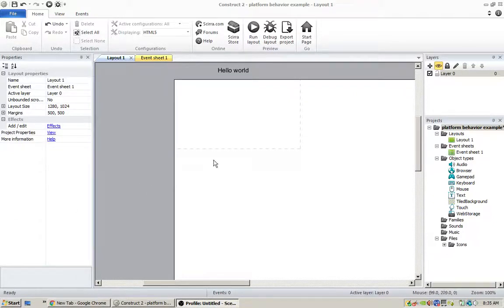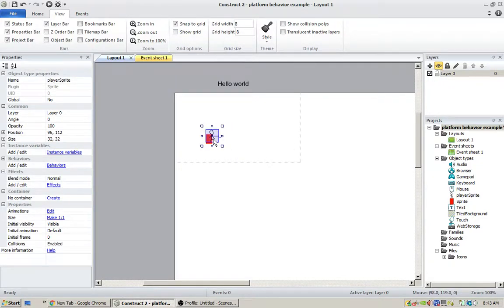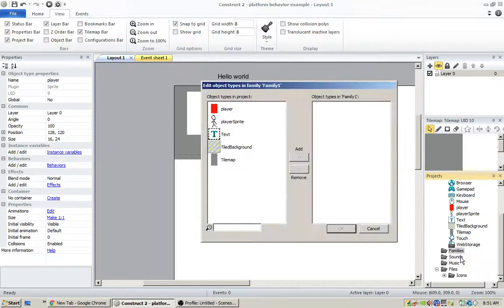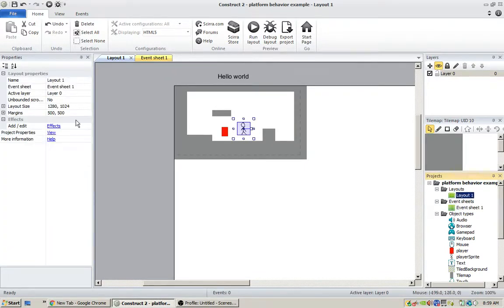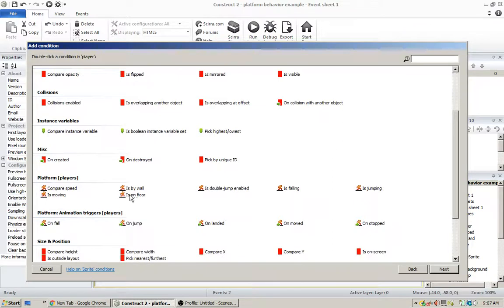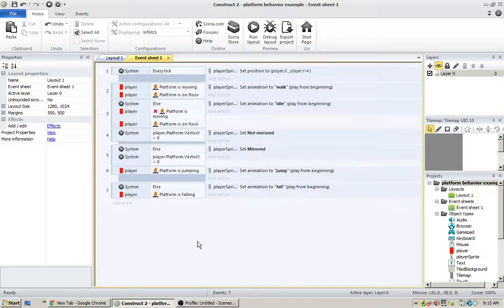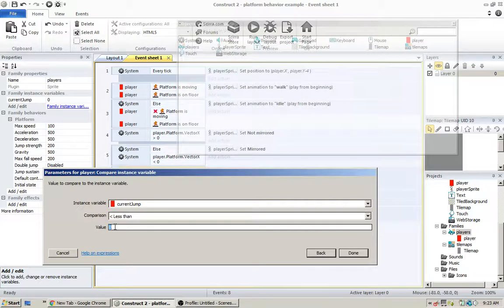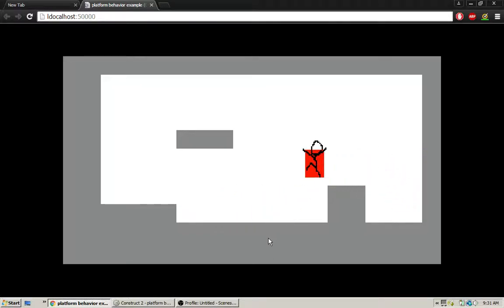Construct Basics: Platform Behavior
This is a walkthrough of the platform behavior in the construct game editor. We also go over some animation, collisions, tilemap, families, instance variables, and events to control the player.